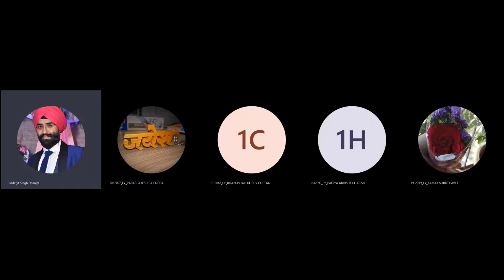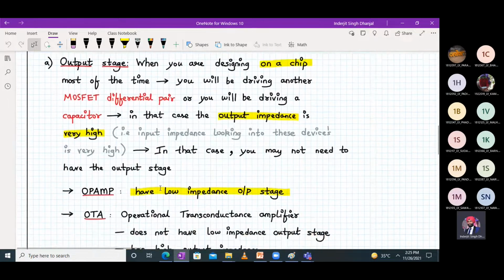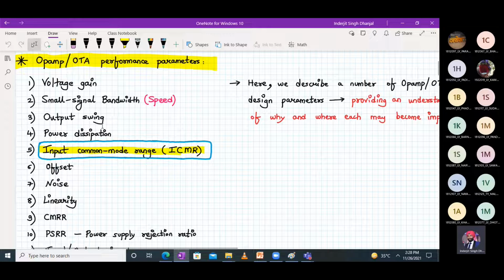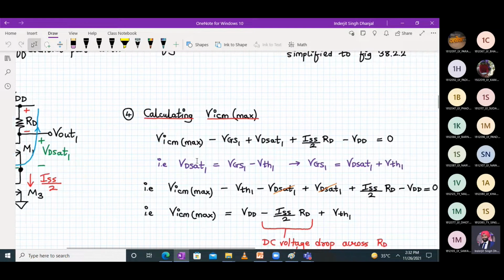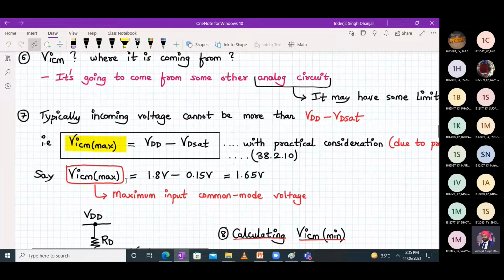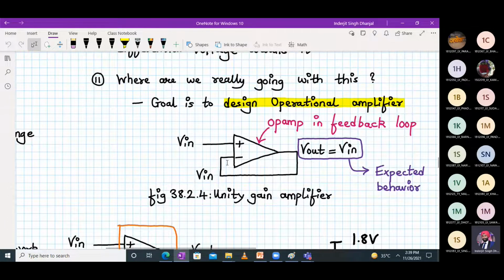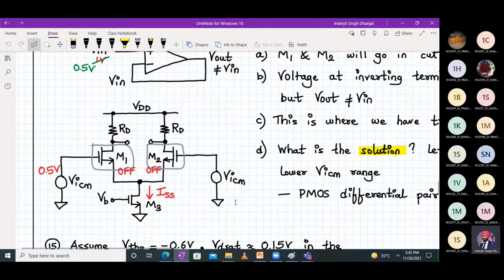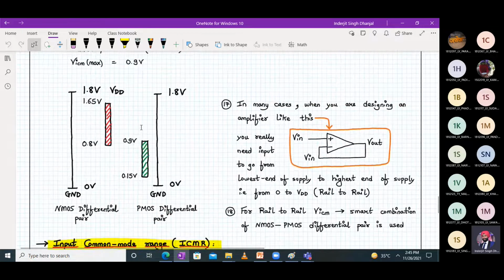Analog VLSI Design Lecture 38.1 and 38.2: Opamp/OTA Performance parameters Part 1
AVLSI lecture 38.1 and 38.2 covers the following topics:
1. Integrated Opamp introduction
2. Opamp Vs OTA
3. Performance parameters of Opamp/OTA
4. Input Common mode range (ICMR)